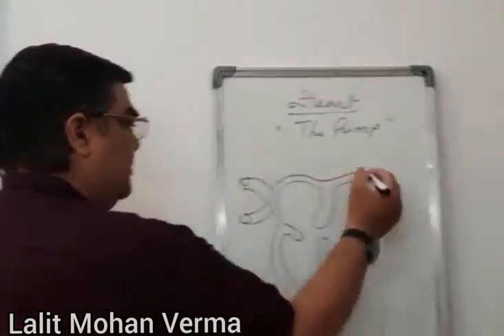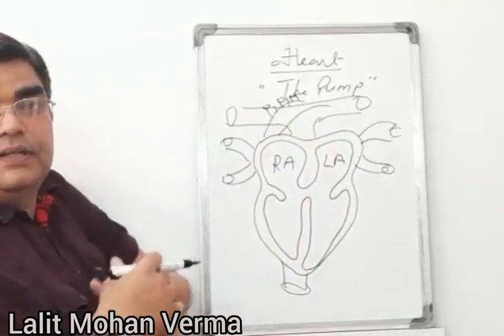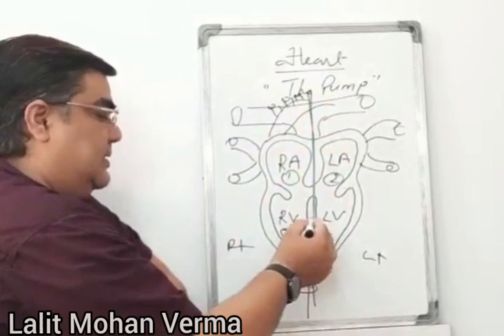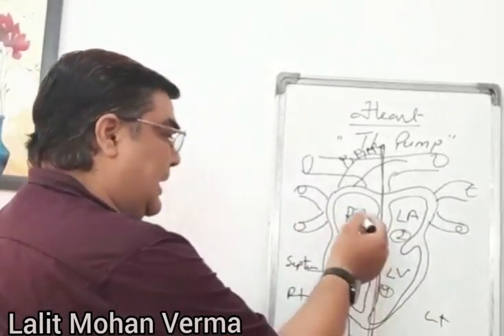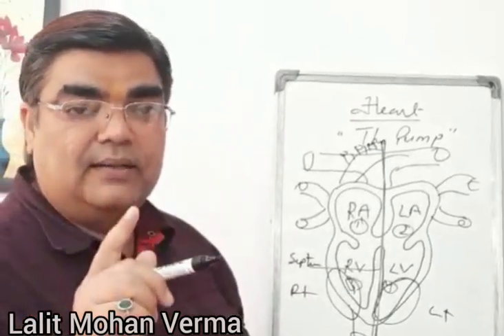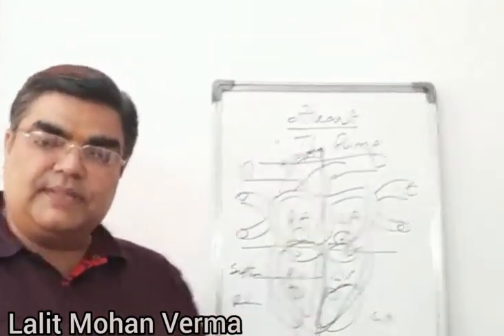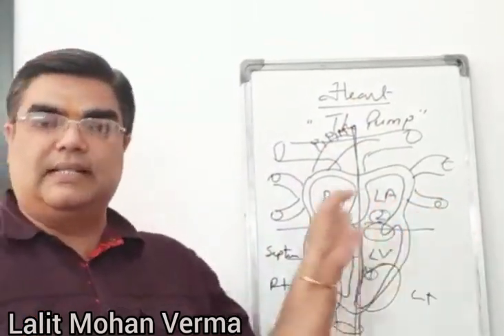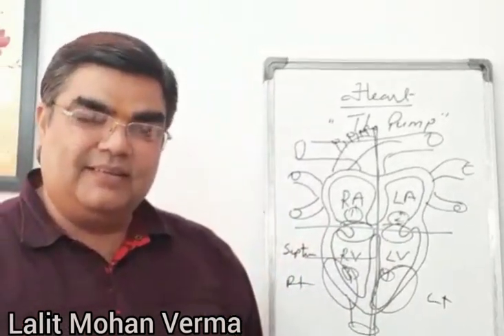Transportation- structure of human heart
for class 10th.
cbse board